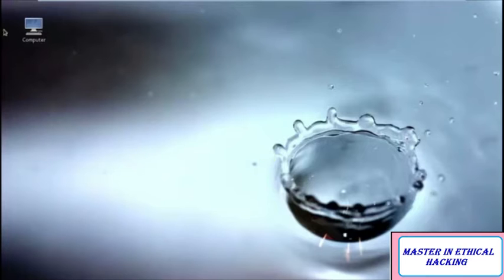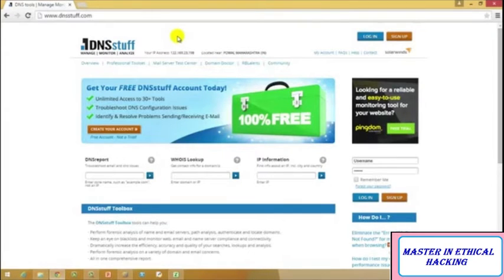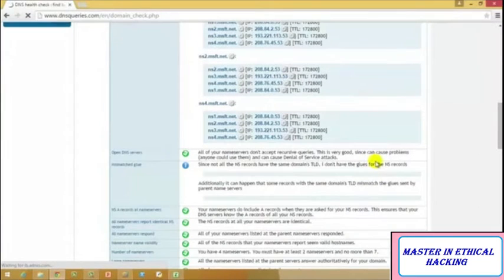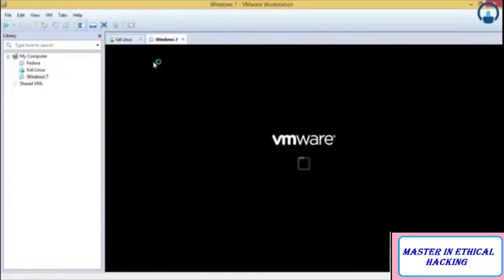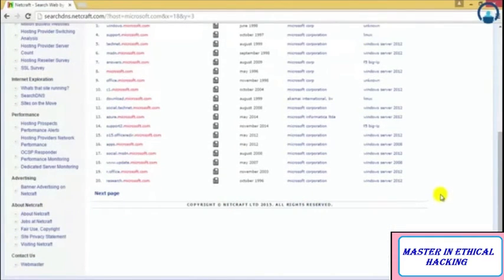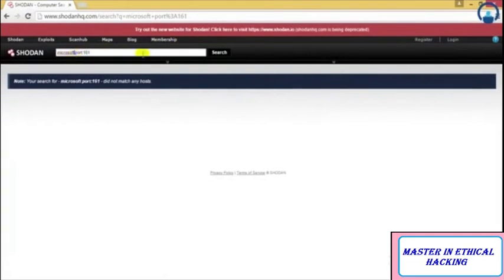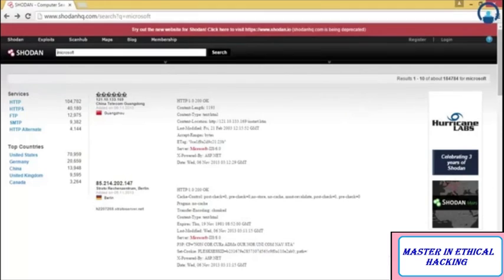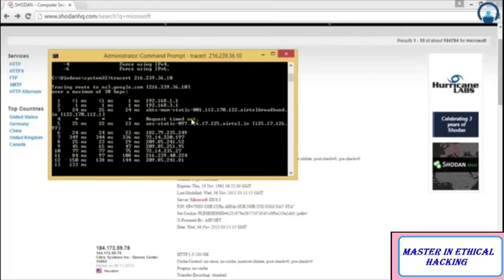Dns Footprinting Overview & Determining Operation System | Ethical Hacking Tutorial [7]